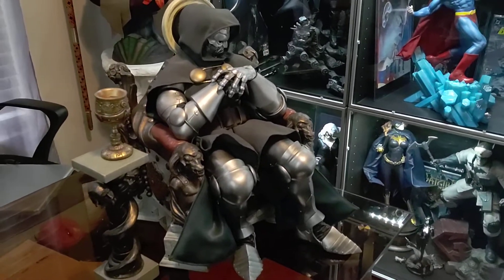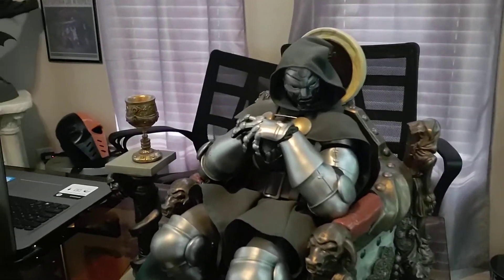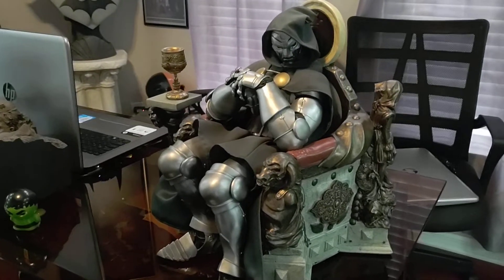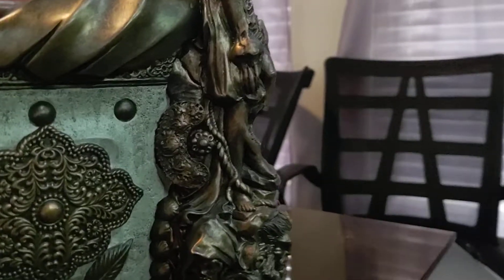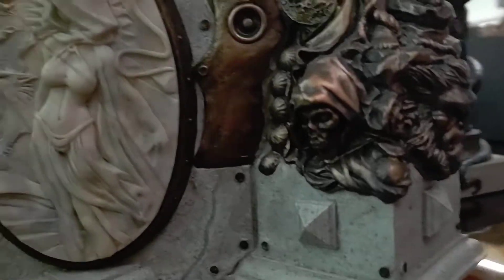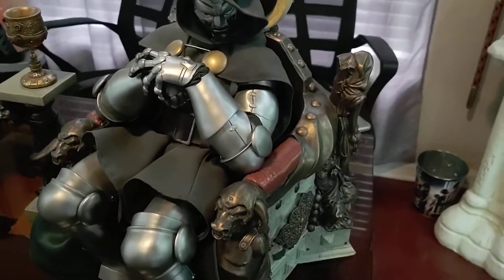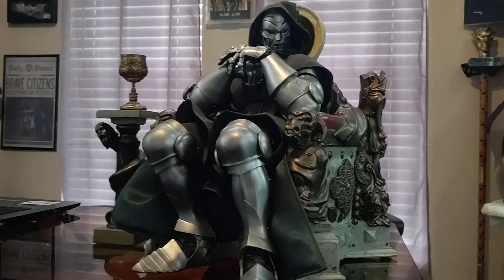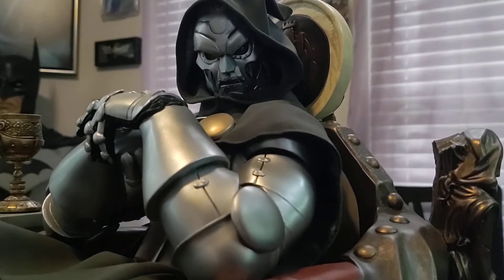Sideshow collectibles Doctor Doom on the throne exclusive Statue review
Doom on the throne statue exclusive review